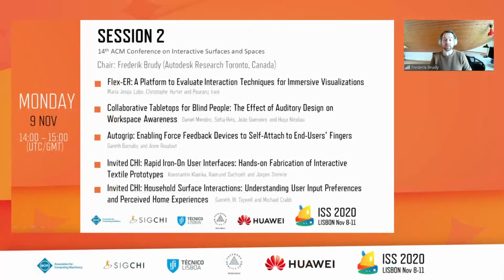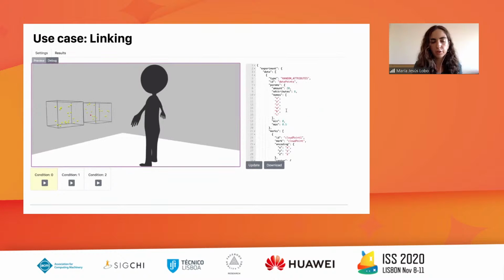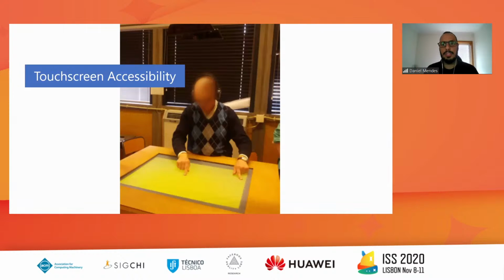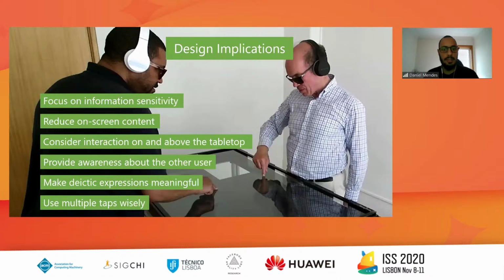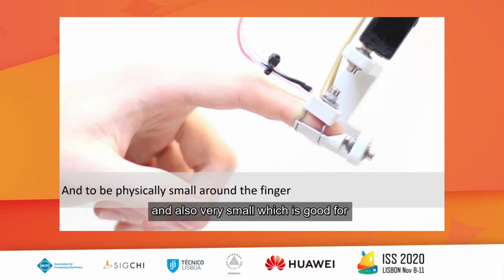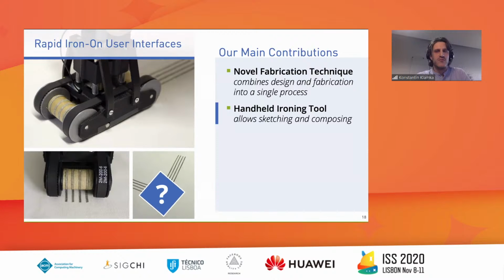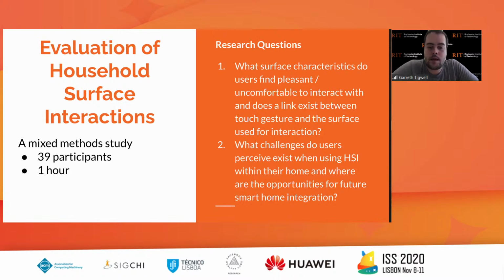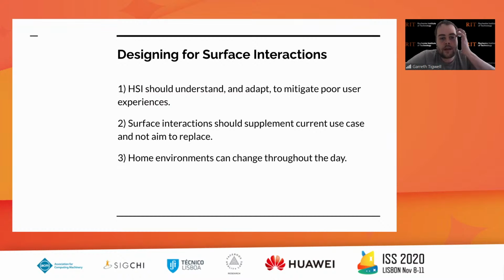ISS 2020 - Session 2